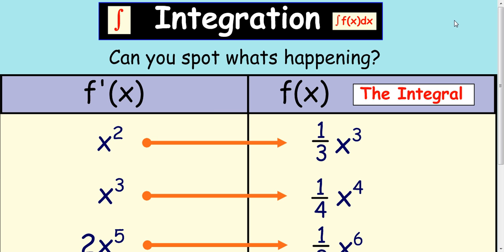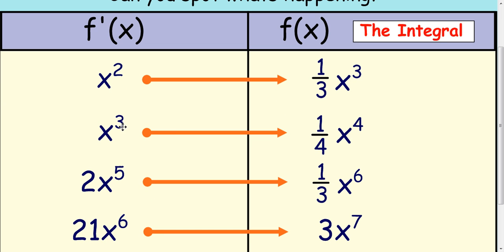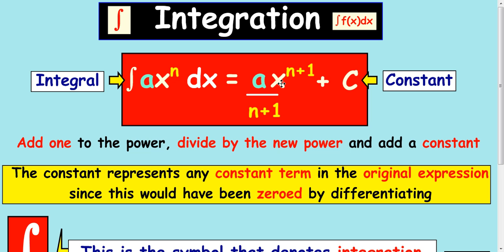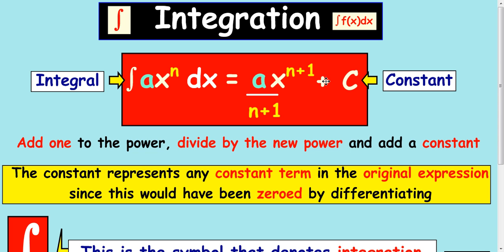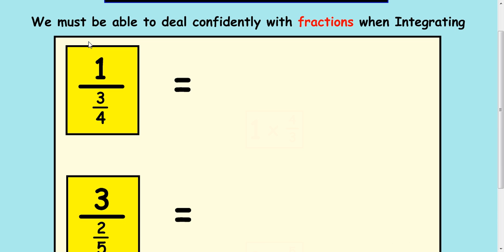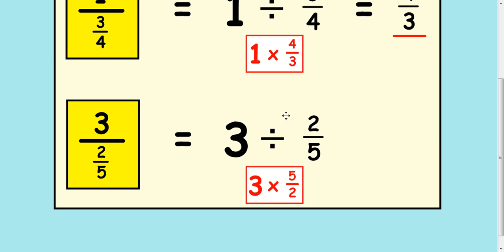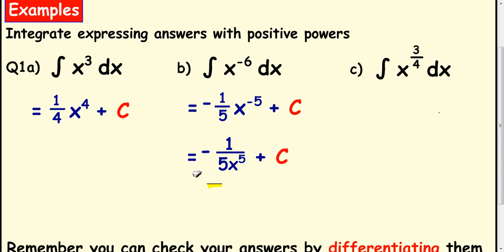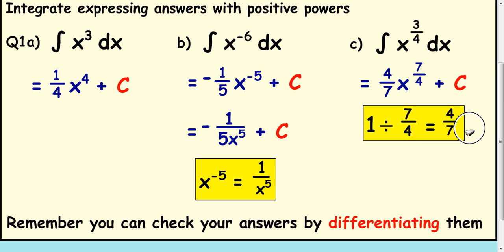Integration - The basics of Integration (Part 1)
A Maths lesson that shows you how to do basic Integration and also the proper notation to use